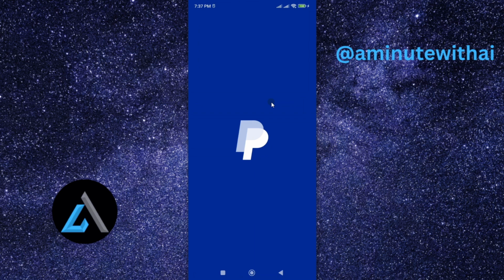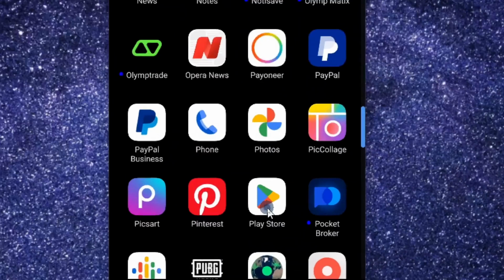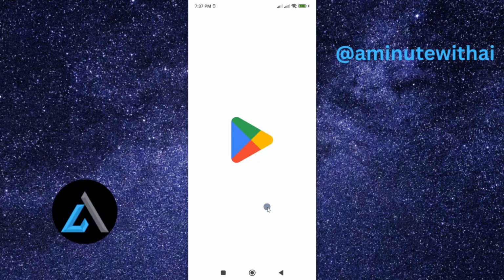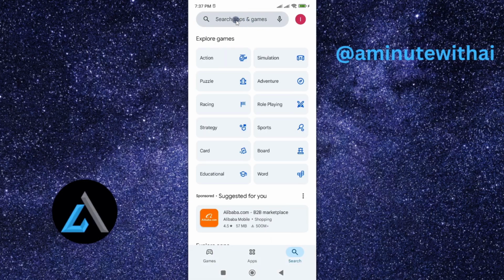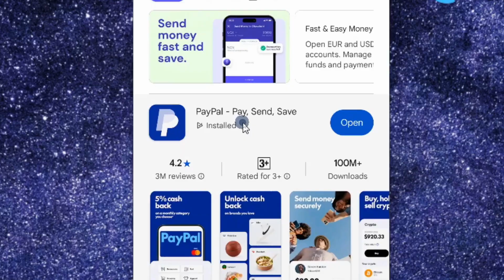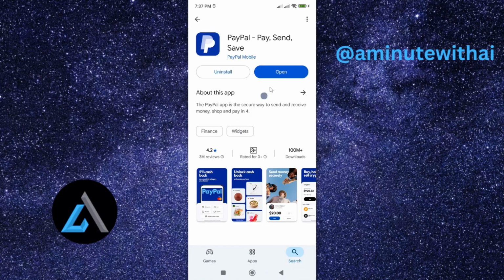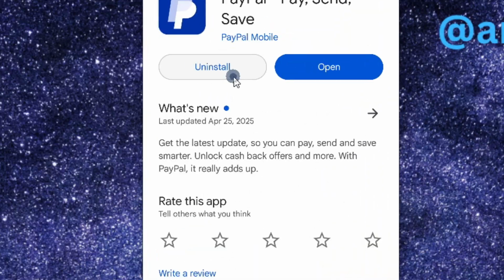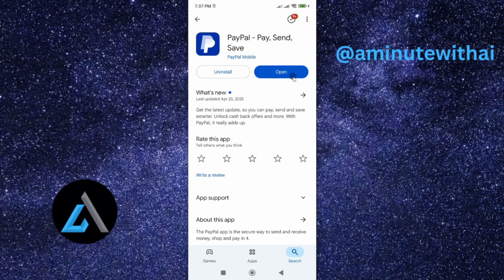How To Update PayPal App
In this video, I’ll show you how to update the PayPal app to the latest version on your smartphone. Updating ensures access to the newest features, bug fixes, and enhanced security for your online transactions.

💳 Step-by-step guide to update the PayPal app on Android and iPhone
🔐 Get the latest security updates and performance improvements
📲 Simple instructions using Google Play Store or Apple App Store